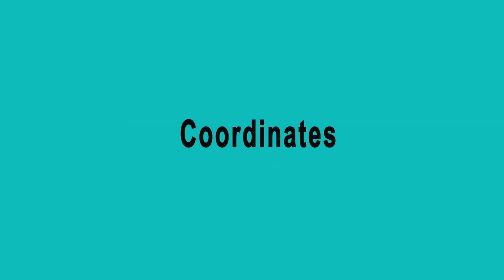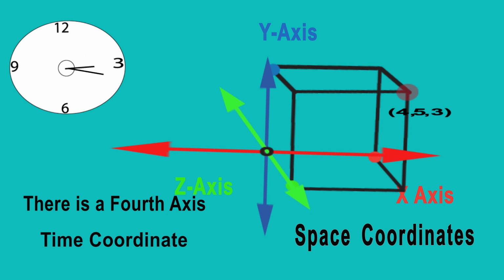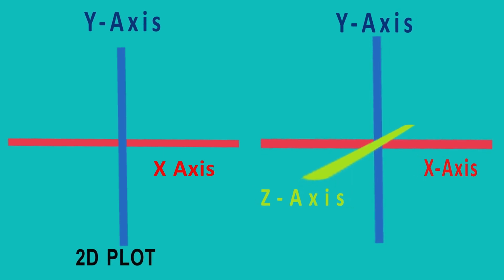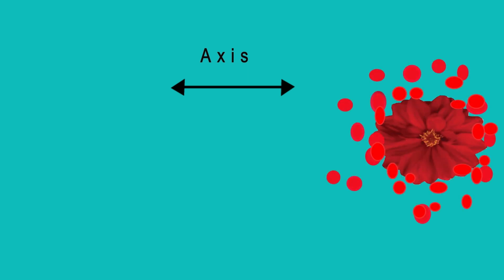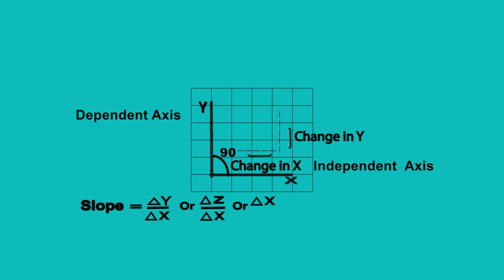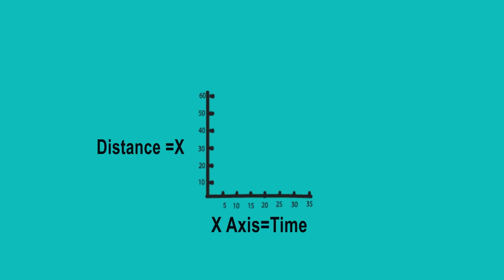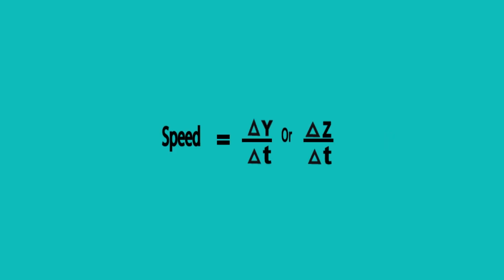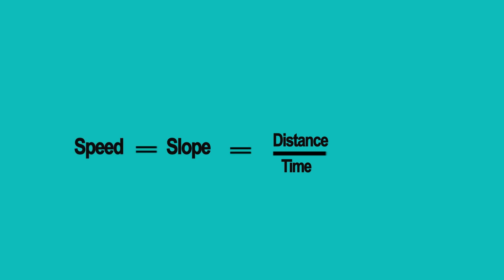Physical Chemistry | Interrelation of coordinates | Plots | slope | speed | rate | AIOU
Program: Physical Chemistry
Program Level: BS
Topic: Interrelation of coordinates, Plots, slope, speed and rate
Date of Production: September, 2023
Department: Chemistry, Faculty of Sciences, AIOU
Expert: Dr. Iram, Chemistry Department, AIOU
Animator:   Ahsan Syed
Producer: Muhammad Tayyab, Ansari, IET, AIOU
Production Assistant: Pervaiz Hanif, IET, AIOU
Presentation: Institute of Educational Technology
Allama Iqbal Open University, Islamabad.